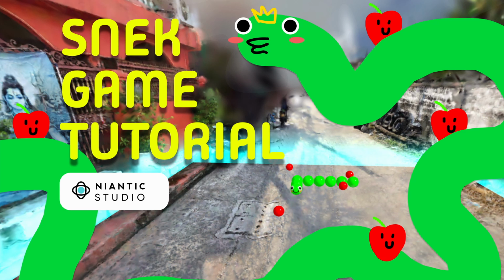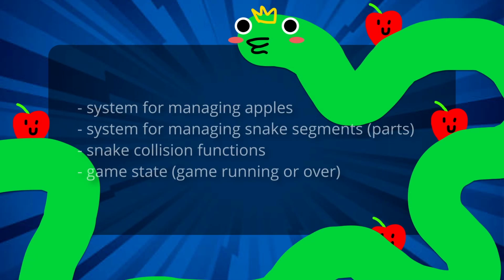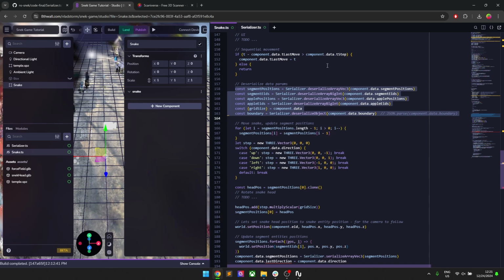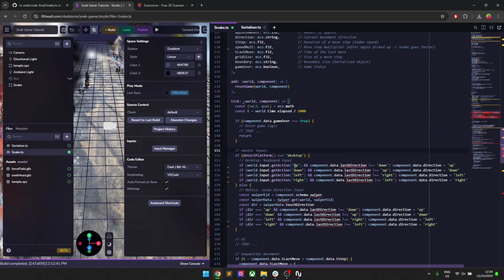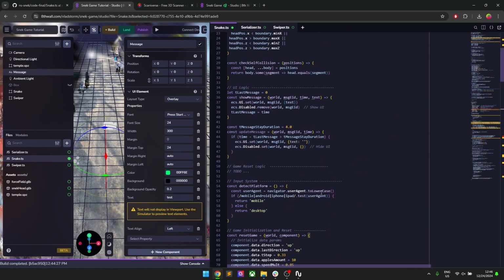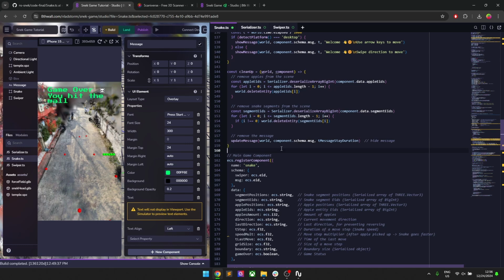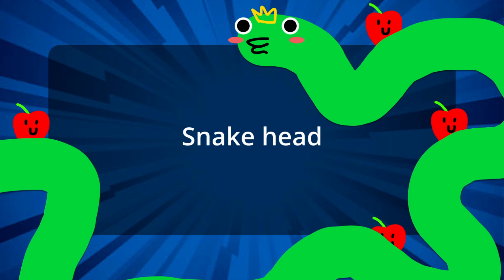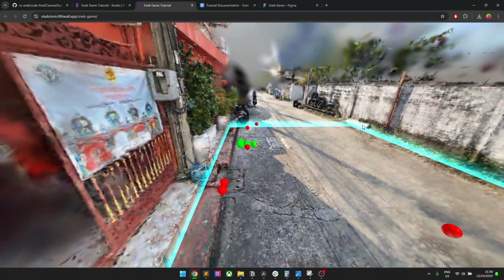Niantic Studio Tutorial. Sample Project: Snek Game 🐍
0:00 Intro
1:00 Creating a project
2:11 Setting up scene
4:43 Measuring playable area
5:45 Game logic
9:15 Game loop code
19:26 Input System
27:13 UI System
34:16 Reset game logic
38:36 Force field
45:48 Snake head
49:16 Top down camera
52:09 Publishing a project
53:36 Outro